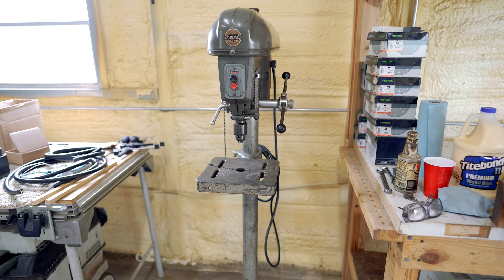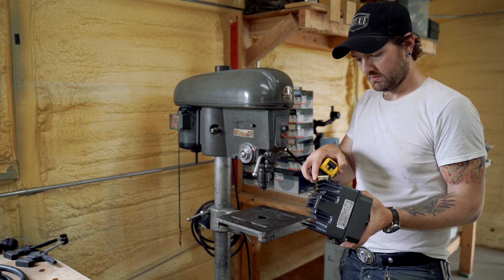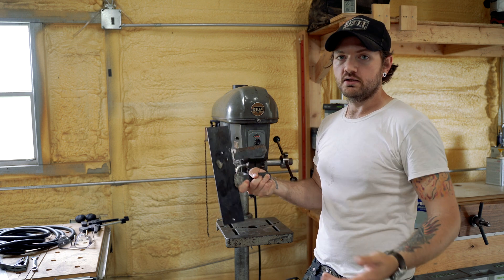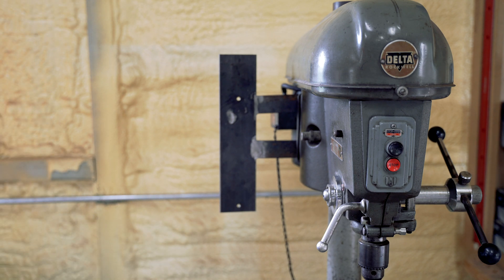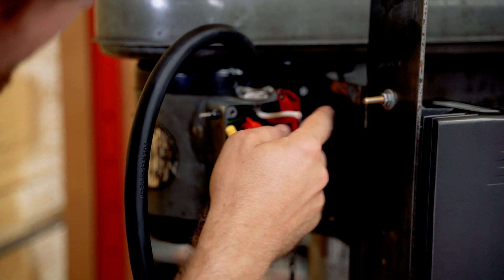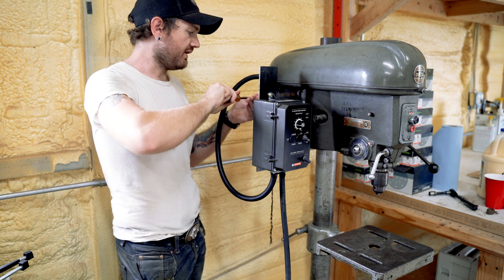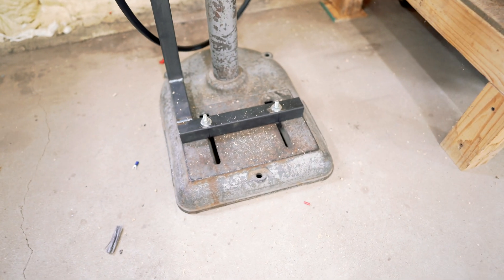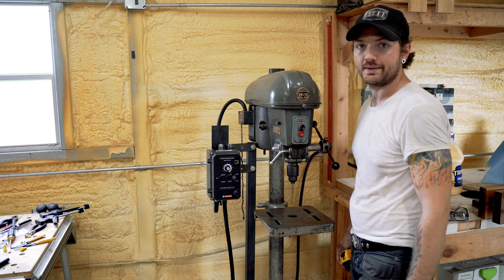SINGLE PHASE to THREE PHASE power Vintage Rockwell DELTA Drill Press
I only have single phase 220v power in my shop but I recently acquired this very cool old Delta/Rockwell Drill press. The original 3 phase industrial 1/2 HP motor was still with the machine so I did some digging as to how I could keep the press original and use it in my shop. That's where the VFD comes in. I'll demonstrate how I wired this machine to the VFD as well as a brief overview of the machine.